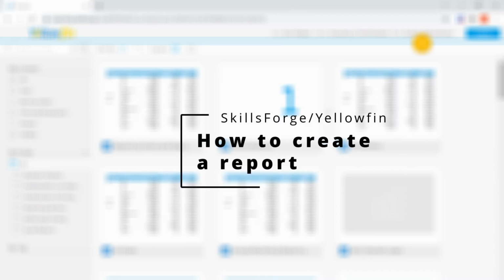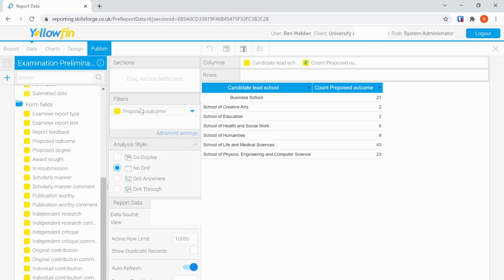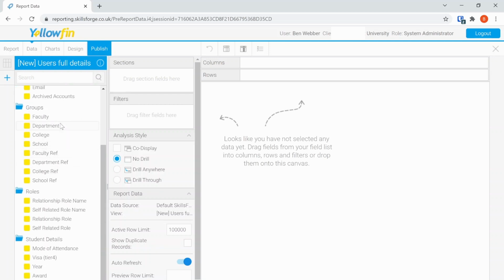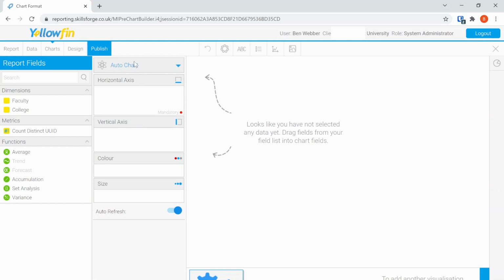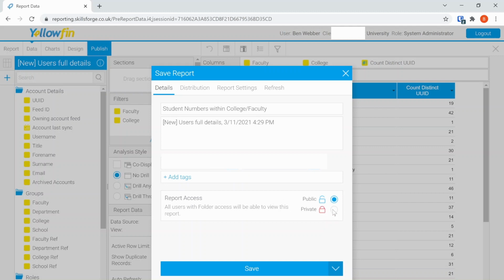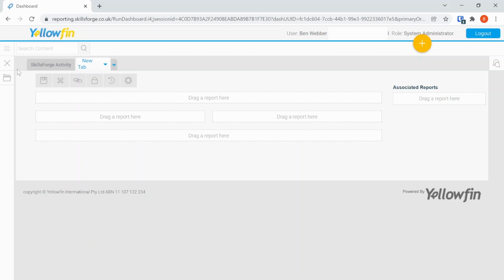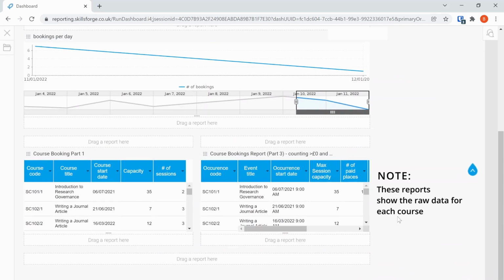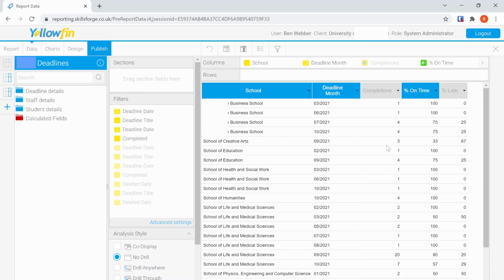SkillsForge YellowFin Business Intelligence Reporting Demo - Reports, charts and dashboards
A short video demonstrating the power of the YellowFin Business Intelligence Reporting solution working together with SkillsForge's PGR Management solution